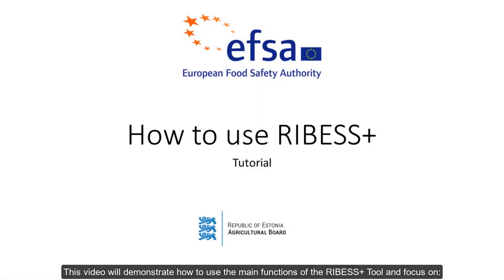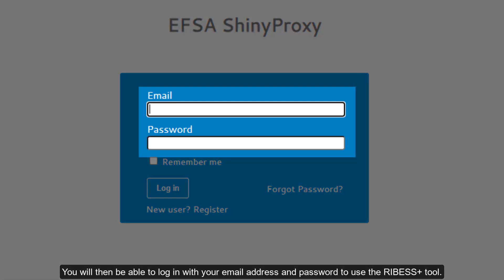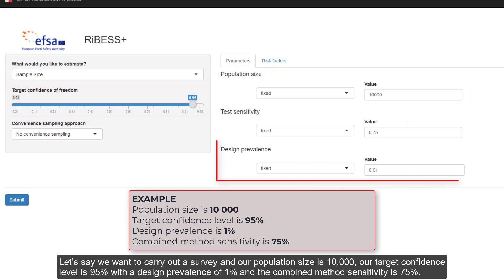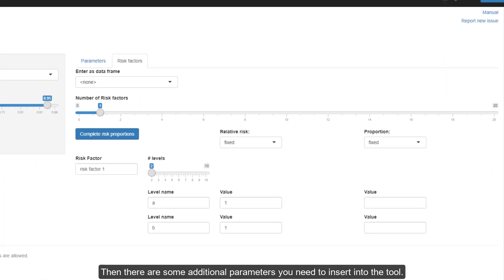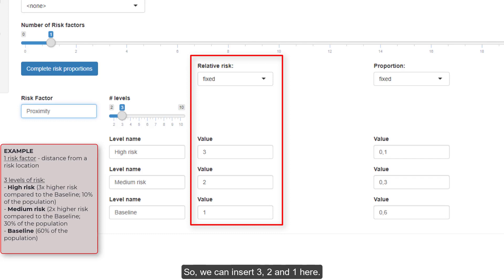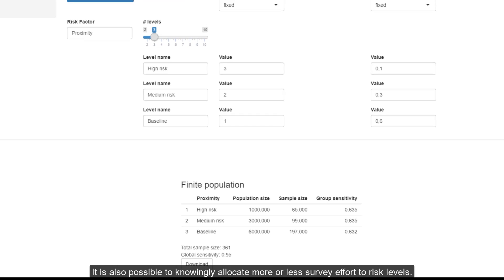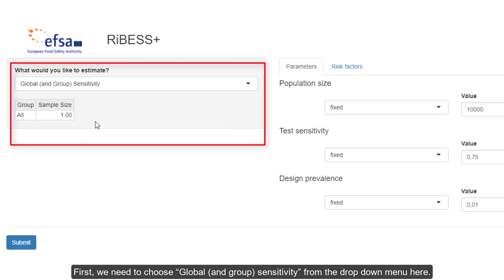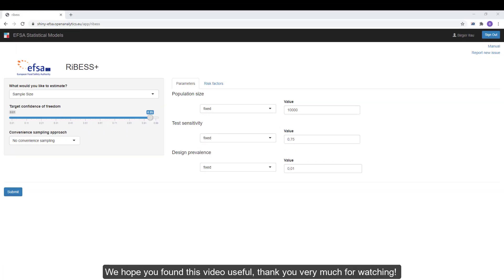Tutorial for the use of RiBESS+ for plant pests surveys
RiBESS+ is an online statistical tool developed by EFSA. This video will guide you through the specifics of this tool with the purpose to design statistically sound and risk-based surveys for plant pests.